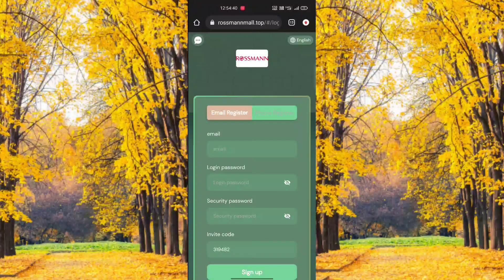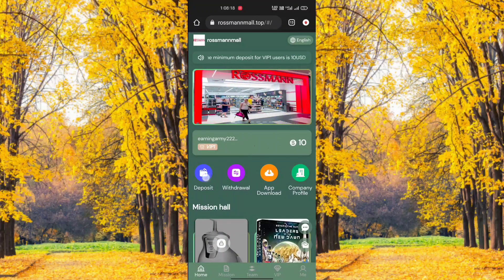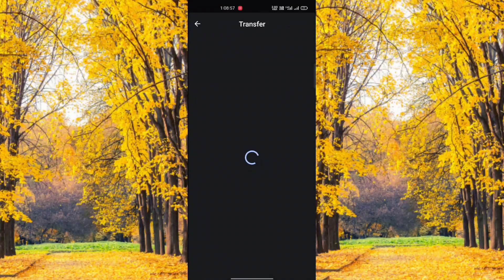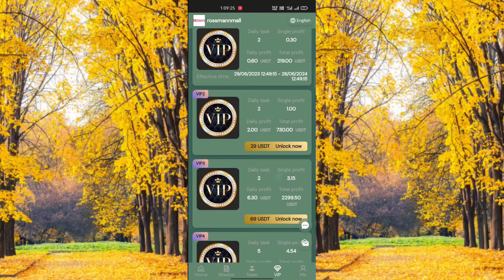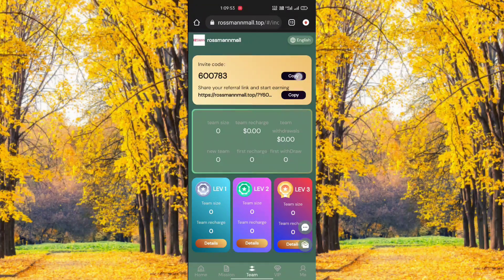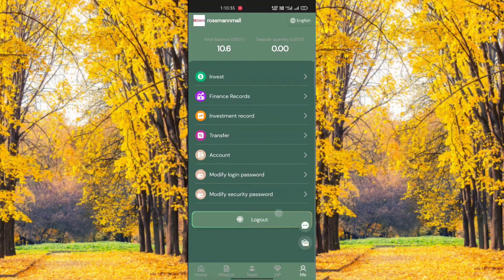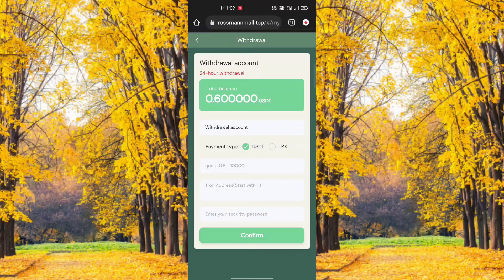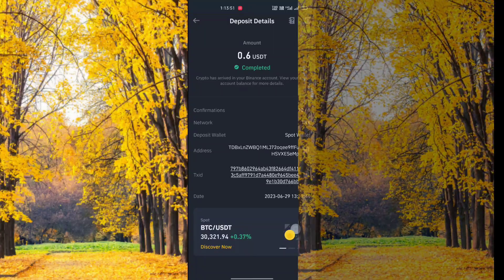The latest and only official legal USDT money-making platform in 2023||the strength platform